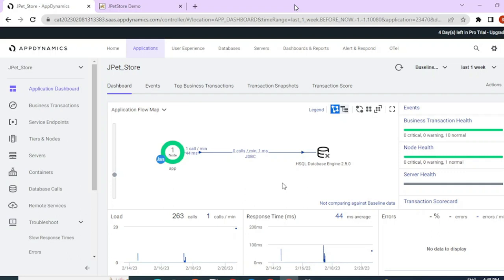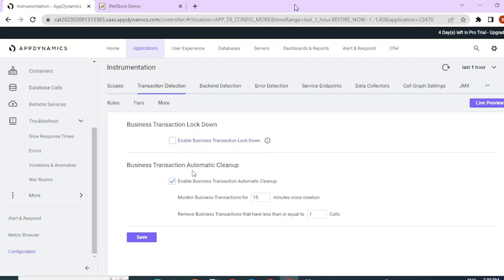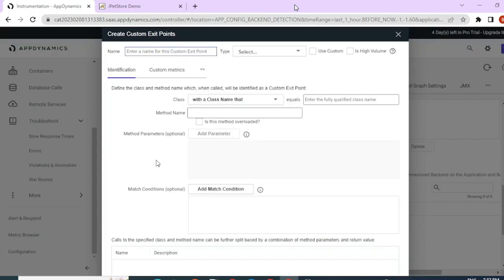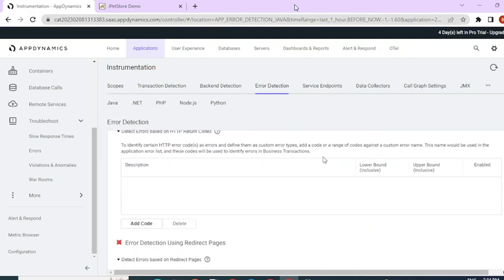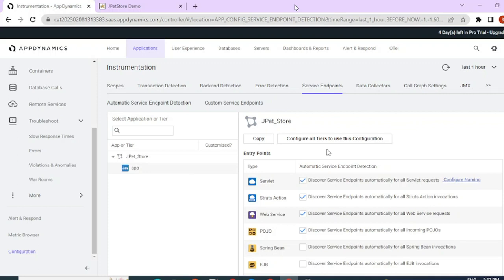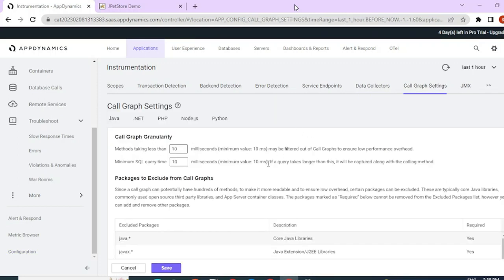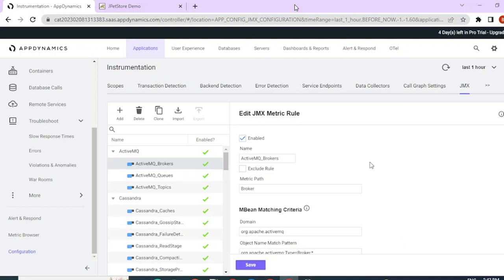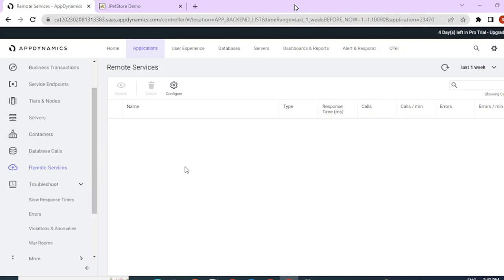AppDynamics | Beginner Tutorial | Business Transactions - Part 4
Hi,

This is the part 4 video beginner tutorial explaining Business Transactions in AppDynamics.

Below topics have been explained and made easy:
Locking Business Transaction detection and setting up Business Transaction clean up.
What are Service Endpoints and how to configure Service Endpoints in AppDynamics.
How to configure all other sections of Instrumentation in AppDynamics.